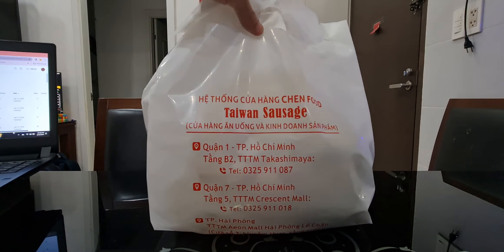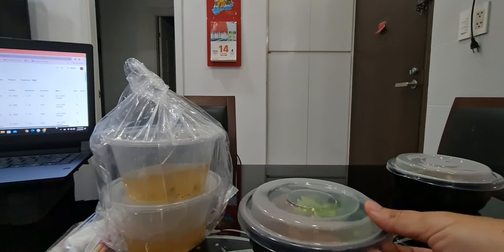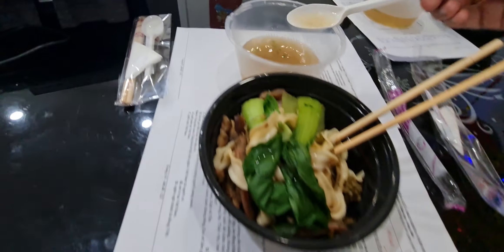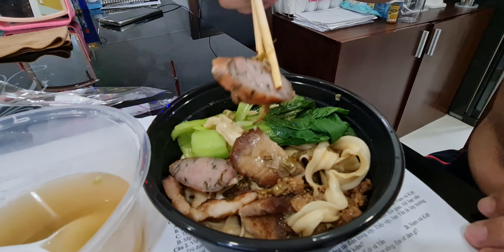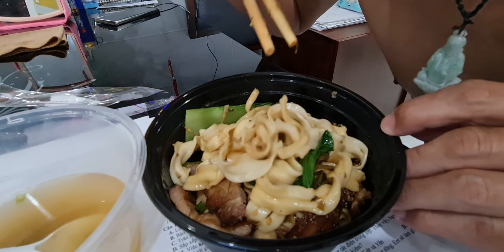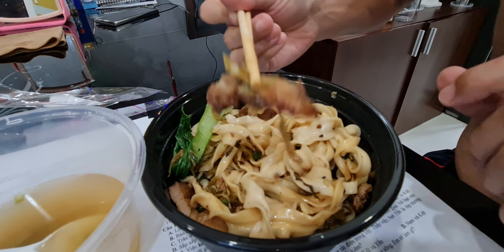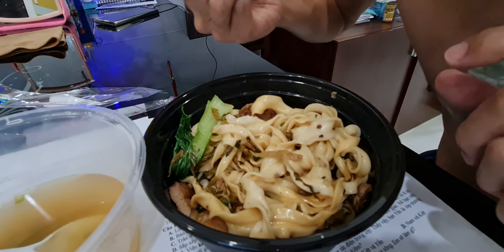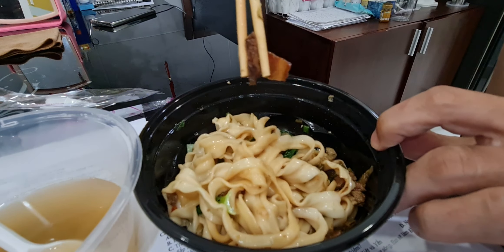13 January 2024 - Chen Food REVIEW - 101 Đ Tôn Dật Tiên, Tân Phú, Quận 7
101 Đ Tôn Dật Tiên, Tân Phú, Quận 7
Chen Food - Lạp Xưởng Tươi - Crescent Mall. Tầng 5, Trung Tâm Thương Mại Crescent Mall